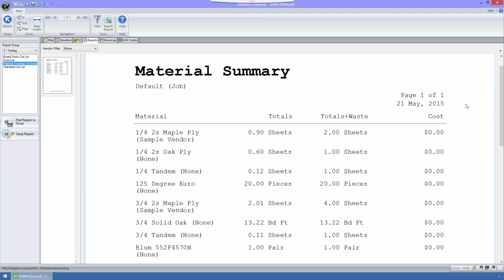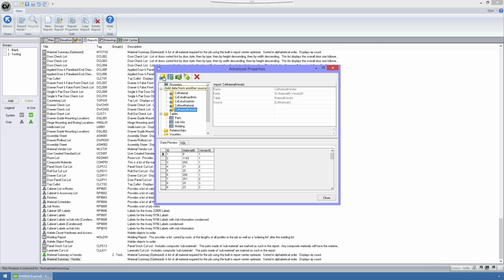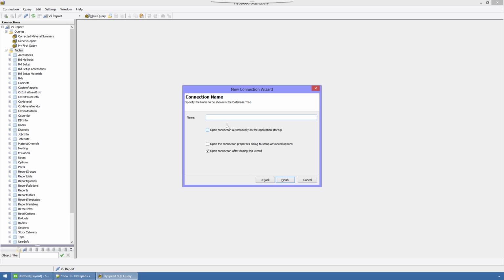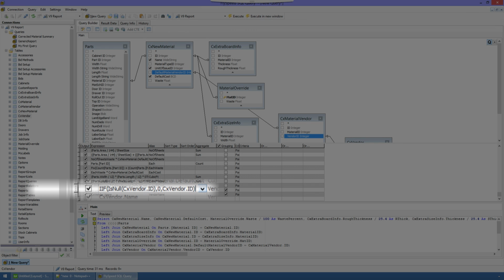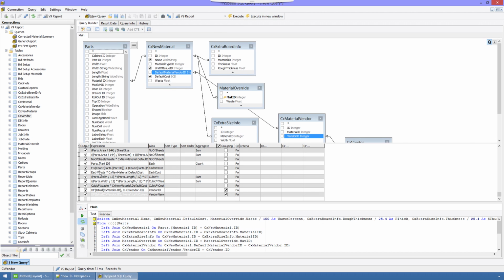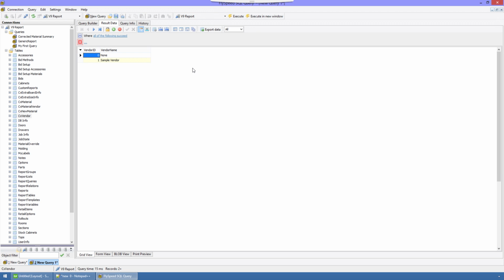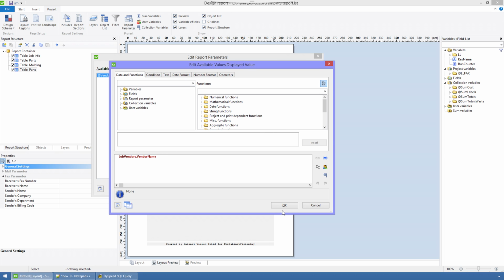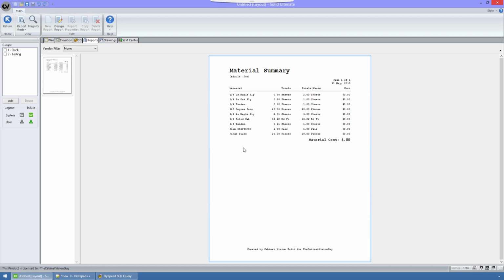Filtering Material Summary by Vendor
In this video, I go over how to add vendor information to the Material Summary as well as create a filter using that same vendor information